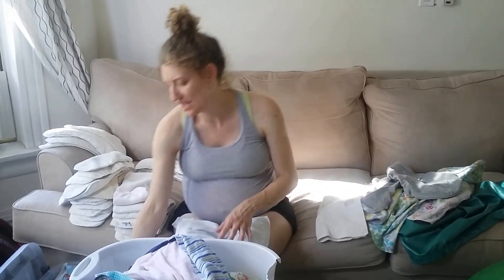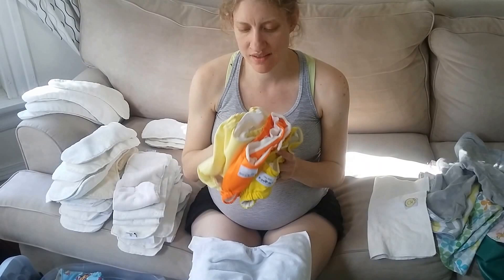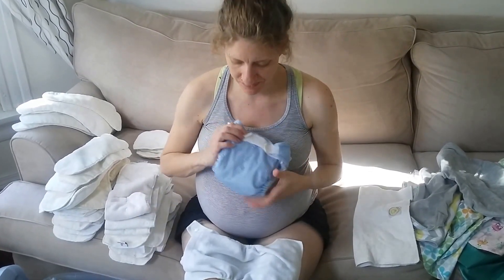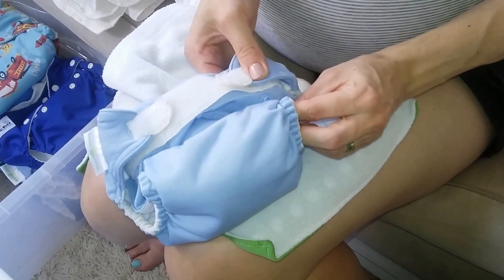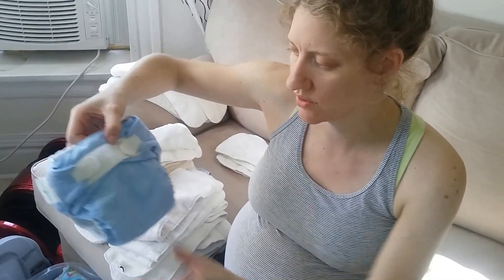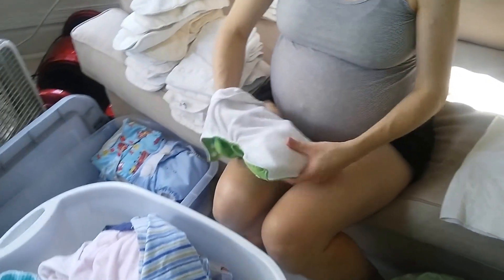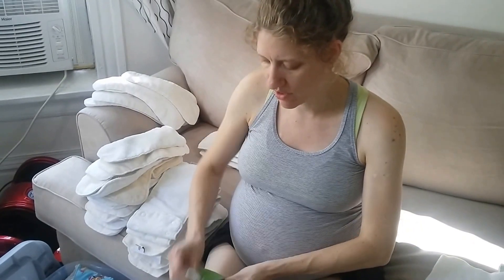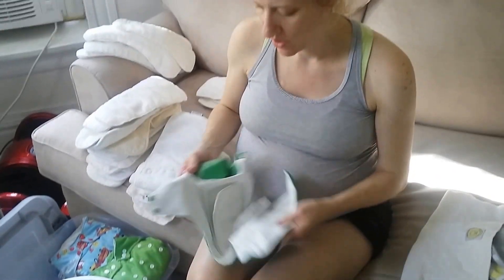Cloth Diapers Preparation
In this video, Hannah Blackwell highlights some of the basics in cloth diaper preparation for your kids!